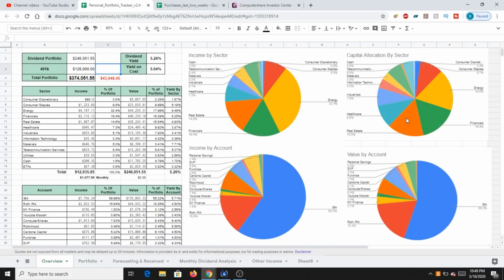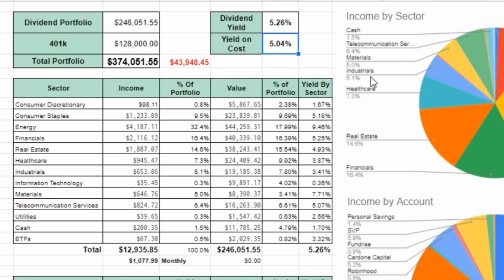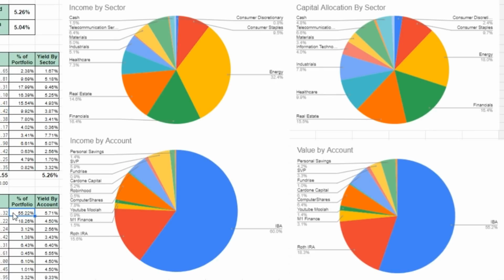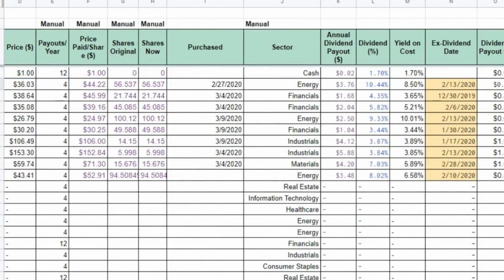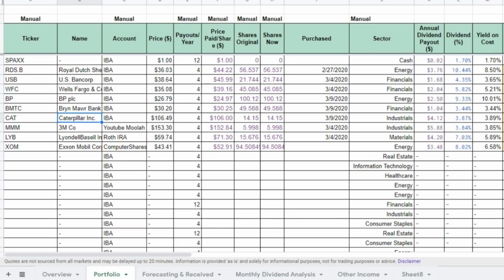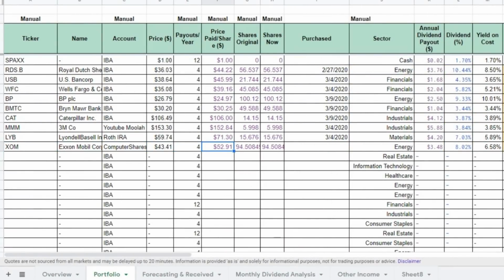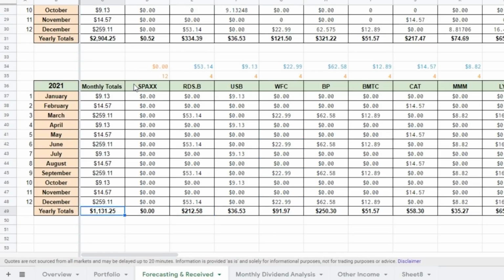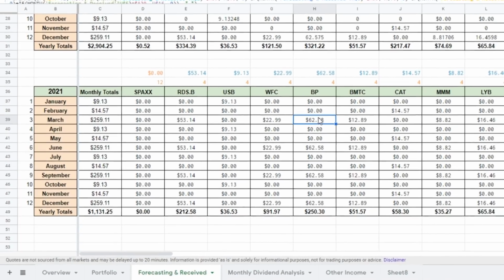PORTFOLIO DOWN $44k | 9 Stocks I'm Investing In | Dividends, Passive Income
Today I'm giving an update on the dividend portfolio performance as of the first week of March 2020. I also walk through what stocks I have been purchasing over the past two weeks.

For those of you who are new to the channel I generally talk about the dividend income I received in March 2020 from my dividend investing portfolio. This income comes from M1 Finance, fidelity investments, fundrise and cardone capital. At the moment, the dividend investing portfolio has just under $400,000 a multitude of dividend paying positions, and pays approximately $13,000/yr in dividend income. The entire portfolio is a good diversification into other stocks and financial institutions. 2019 pulled in just under $9000 in dividend income and over $10,600 in passive income if you include YouTube Income. Investing has picked up over the past few years, but I believe dividend investing 2020 is the way to go.

Initially I kick off the video by going through my dividend portfolio overview and how the portfolio has been impacted by the recent market volatility which required me adding a lot of money into the portfolio into dividend stock to offset the losses and increase overall passive income of the dividend investing portfolio. That said, I prefer the dividends coming that provide the passive income rather than the capital gains in the portfolio, but it is nice to have a nest egg in the stock market in case I need to allocate capital to anything like real estate or what not in 2020.

I also touch on a few) dividend increases. MAIN and WFC are one of my all time favorite dividend stocks 2020. They allow you to have the stocks I use to get monthly dividend payments. It is one of the best dividend stocks I know of, especially if you want those 2020 dividends.